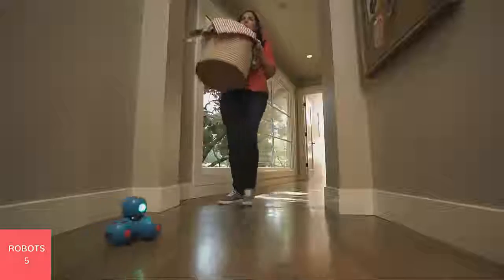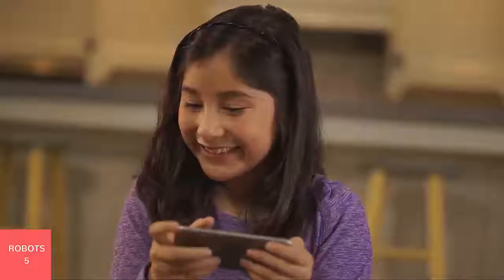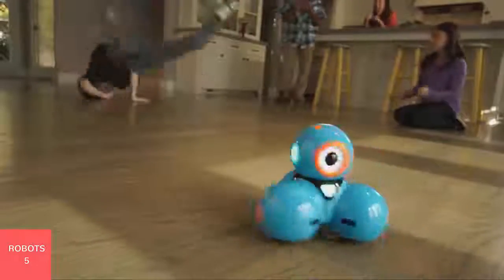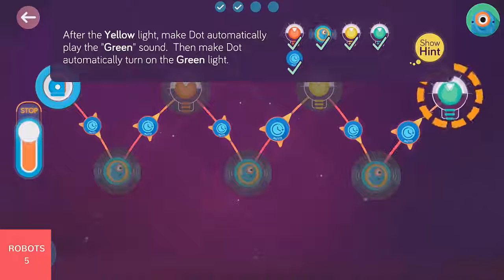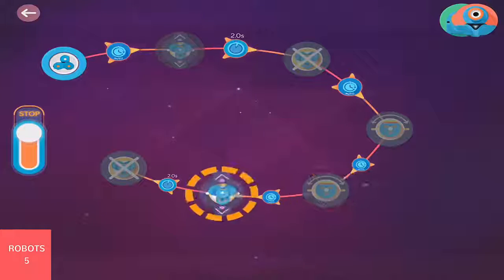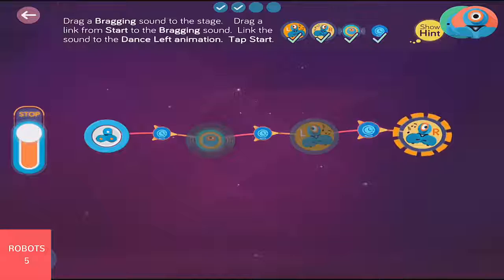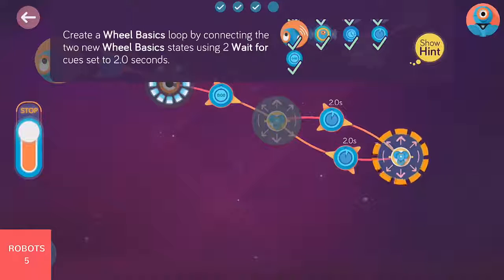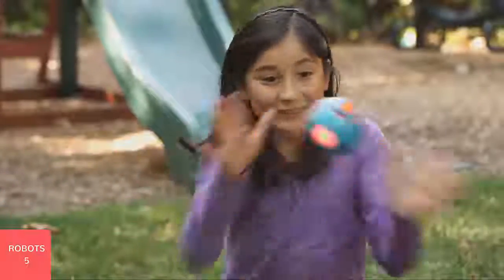5 Top Robotics For Kids | The Newest Coding App For Dash & Dot | Robots 5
5 Top Robotics For Kids - The Newest Coding App For Dash & Dot - Robots 5.

* Thank you for your watching. Robots - 5 Channel will help you discover about new inventories of the world, when you explore my channel, you can find a lots of video about robot,robotics,robot kits, industrial robots, programmable robot kits,building robots and more...

Once I have received your message and determined you are the proper owner of this content I will have it removed!